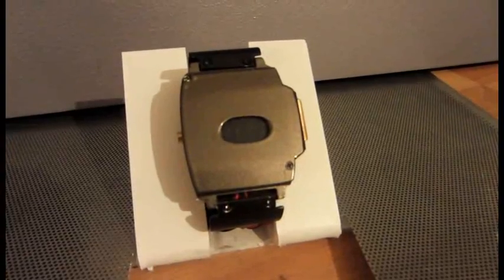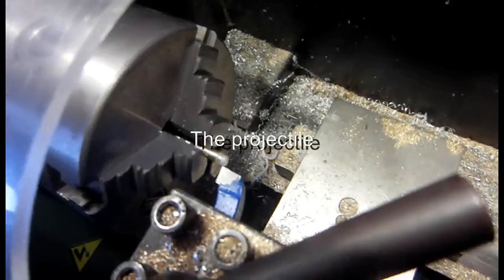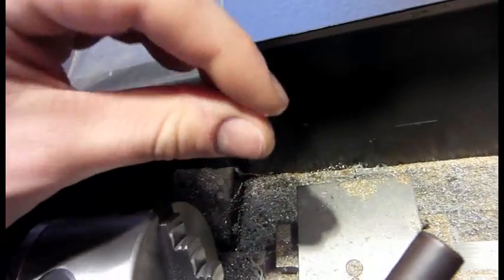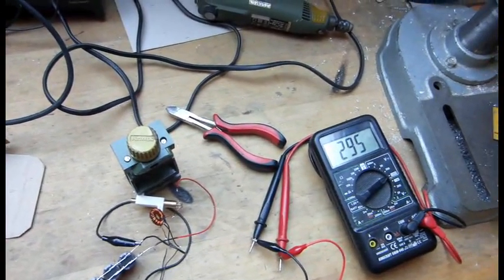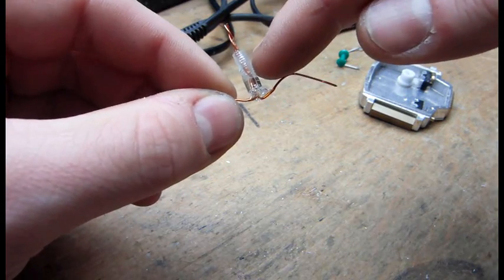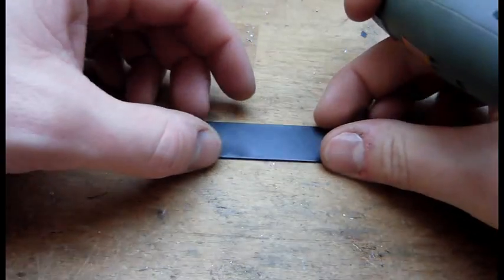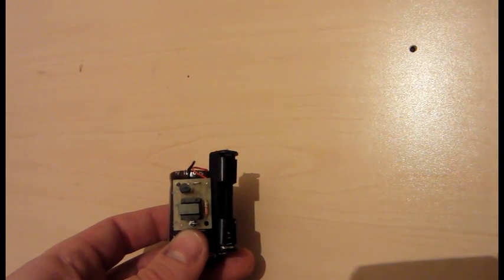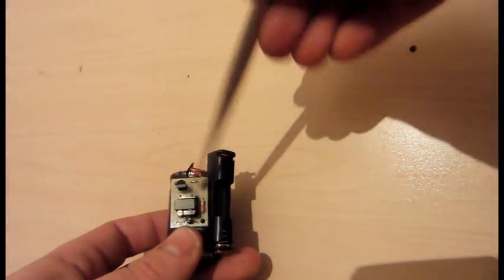SHOOTING Bond-style plasma-driven cannon / wrist watch